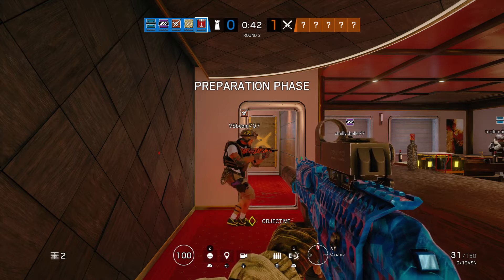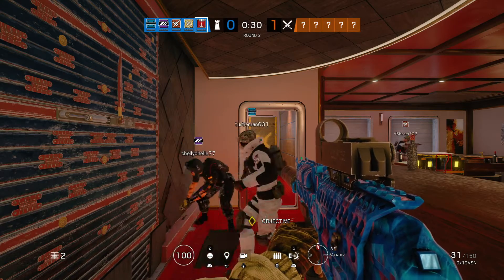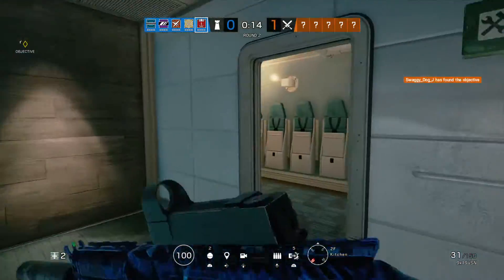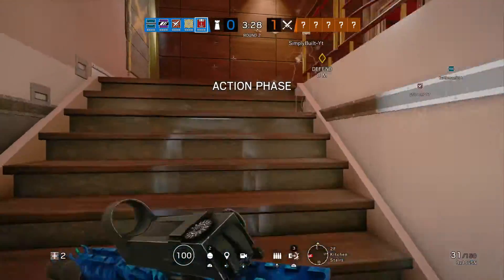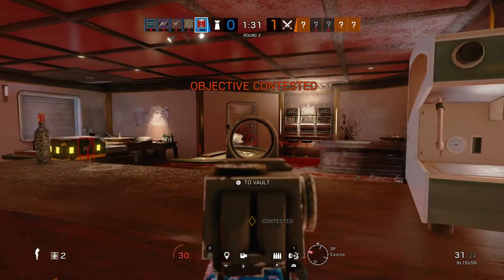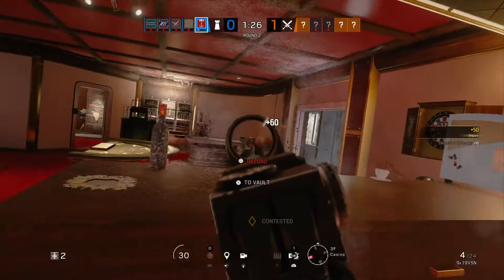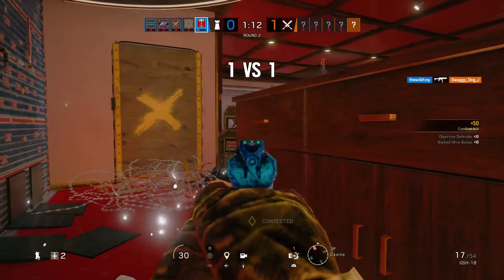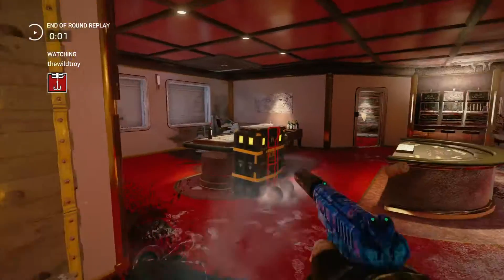Siege Clutch of the year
Watch this clutch my dudes this right here is what happens off the air and in my zone WATCH!